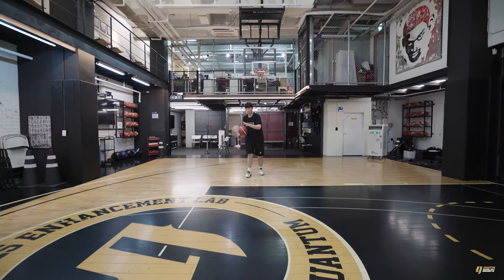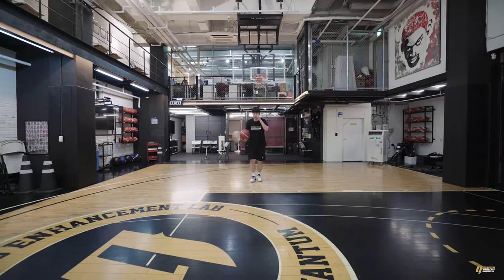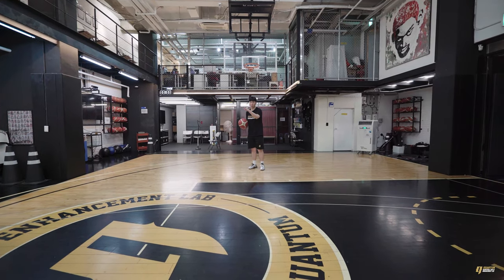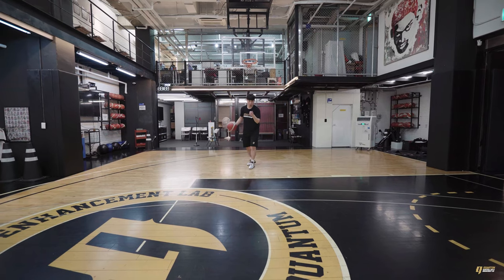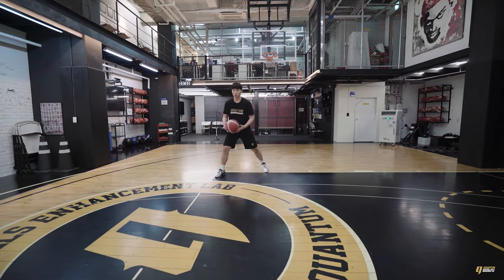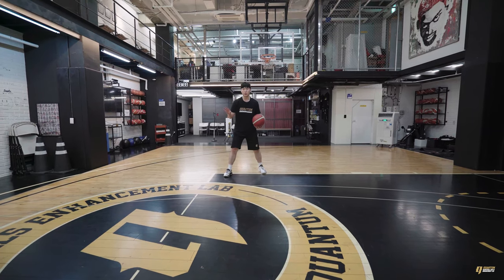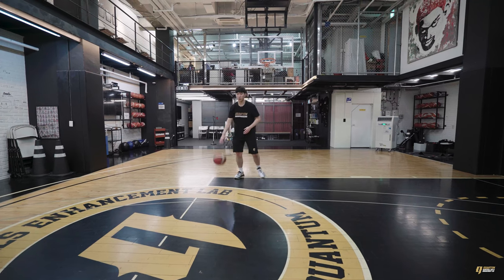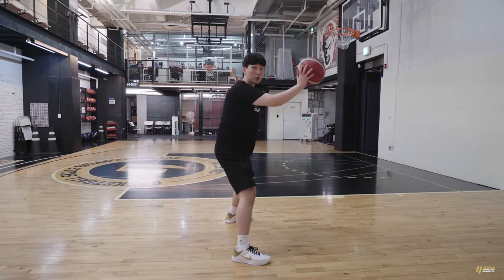보스턴 셀틱스 고든 헤이워드의 속공 상황 푸시크로스 연계 기술 분석 [NBA기술분석] | Boston Celtics vs Miami Heat | ECF Game 4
동부 파이널 트랜지션 상황에서 나온 고든 헤이워드의 푸시크로스 이후 파워스탑, 피벗 스핀 페이드어웨이 마무리 기술의 분석해보았습니다.
[Push Cross - High Catching Power Stop - Pivot Spin - Fade Away]

✅ 헤이워드 트랜지션 상황 기술 분석 타임라인

#0. 인트로 (00:00)
#1. 기술 개념 설명_Basic Concept (00:12)
#2. 기술 반복_Skills Replays (02:45)
#3. 박자 조절 디테일_Rhtyhm Control Details (03:17)

✅ Coach @swish_chan
✅ Players @gordonhayward
✅ Directed by @ohhyungwook